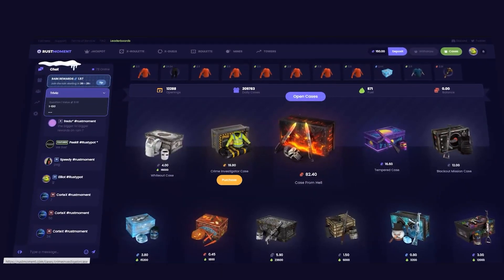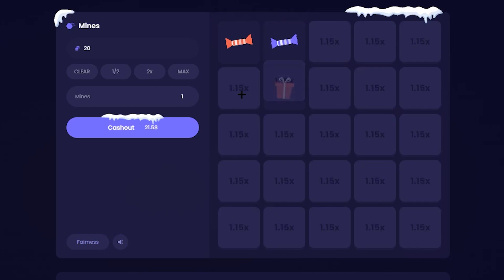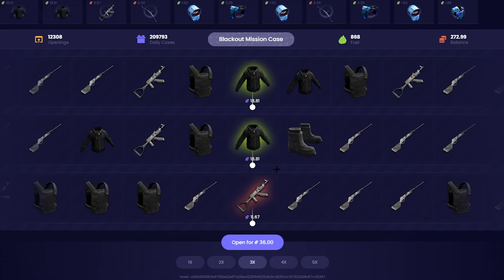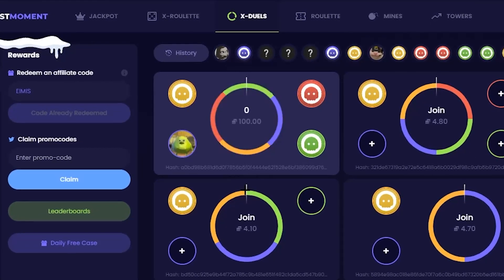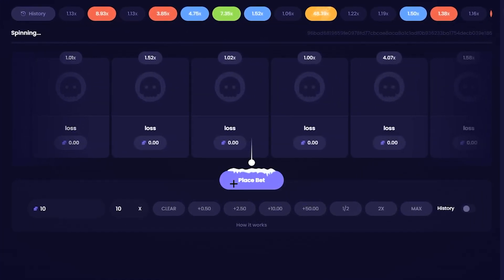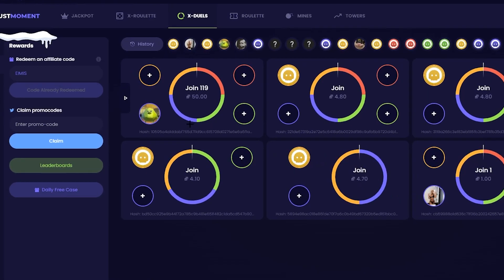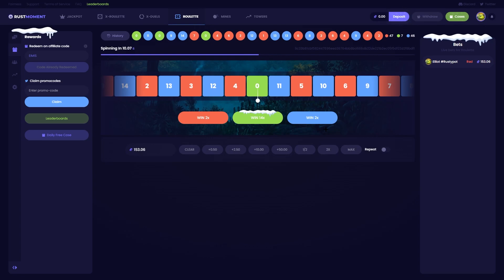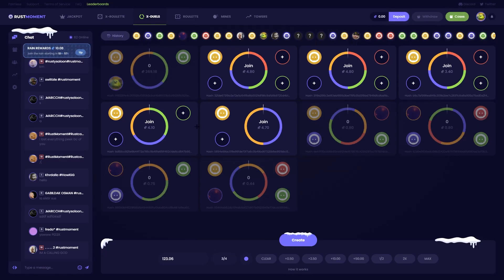I WENT ALL IN TWICE AND THIS HAPPENED!